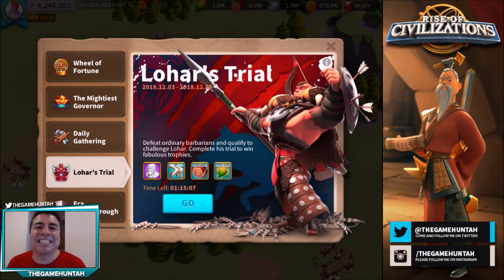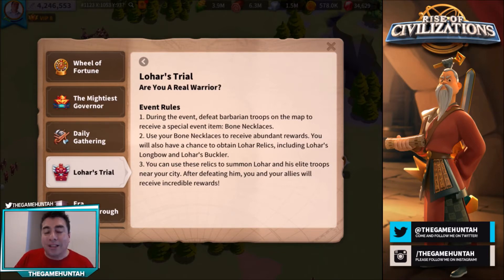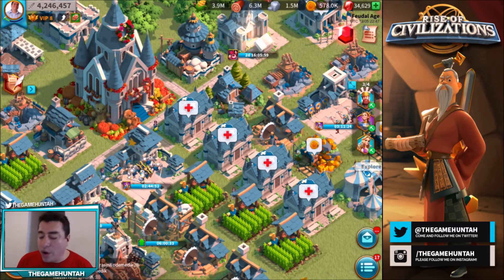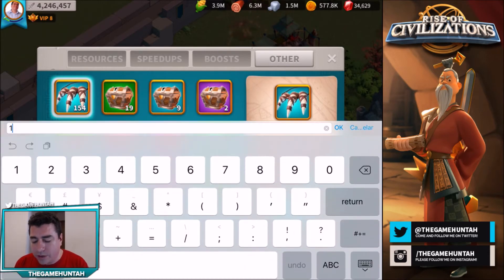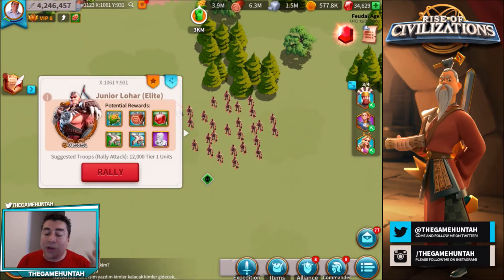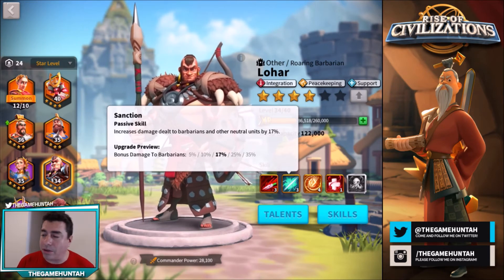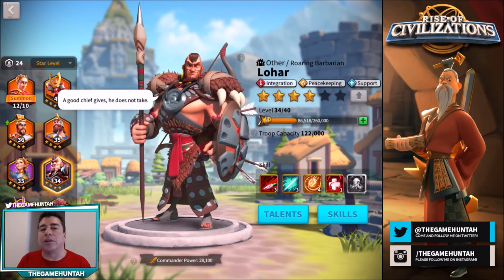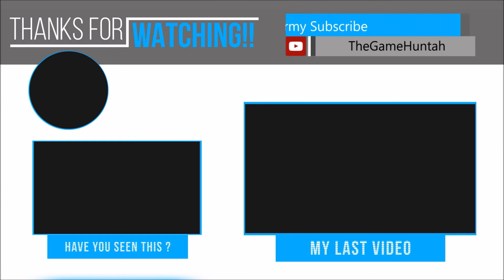IS LOHAR THE BEST PvE COMMANDER? | Rise of Civilizations #24